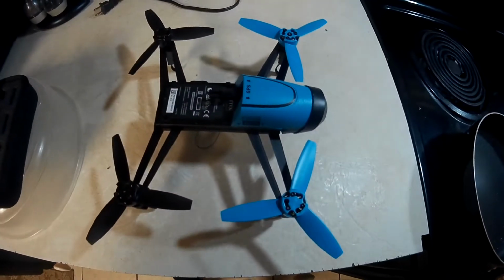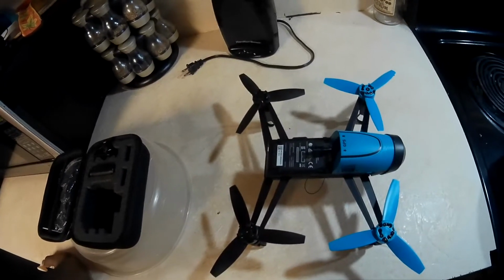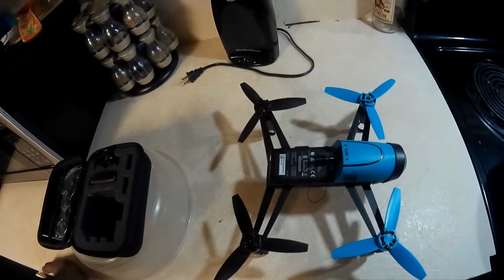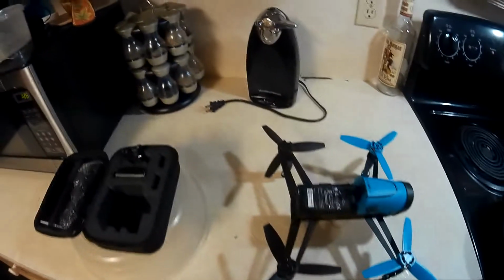Parrot Bebop feet alternative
I got my new Bebop from Parrot and I did not want the same issue with loosing the feet each time I flew. So I came up with this idea with the zip tie's. I hope it also helps you!